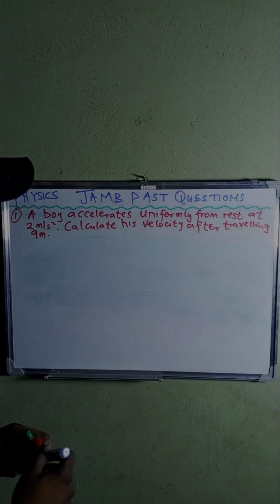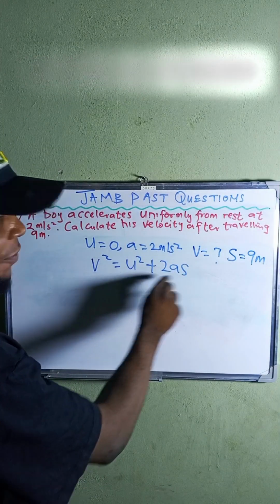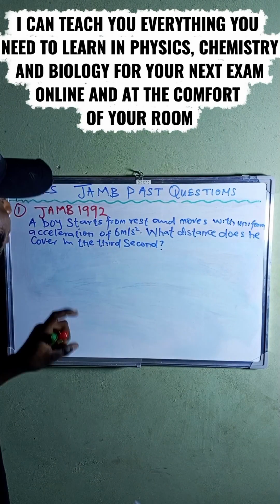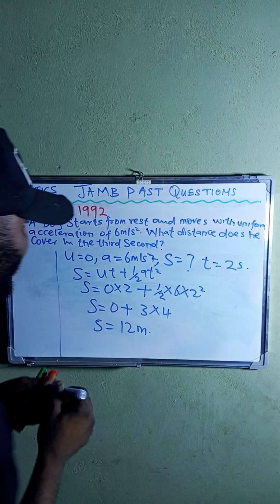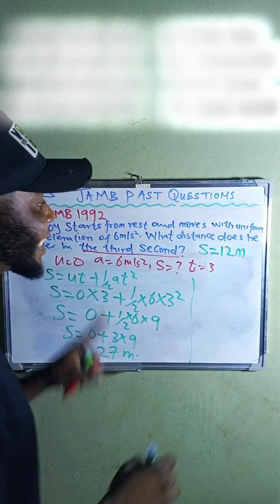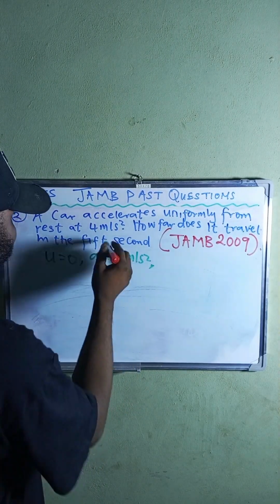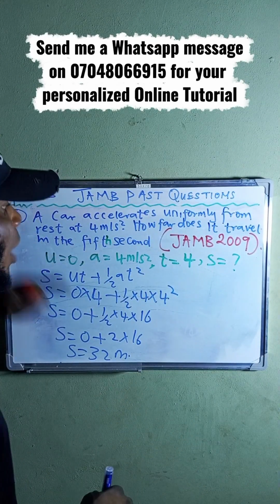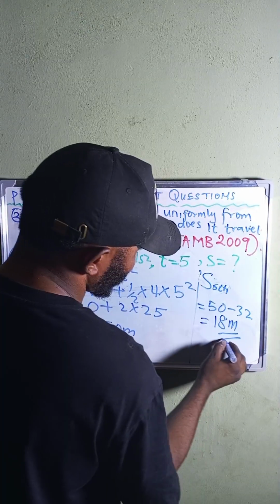PHYSICS JAMB PAST QUESTIONS AND DETAILED SOLUTIONS💯✅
JAMB Physics Past Questions & Detailed Solutions | Step-by-Step Explanation

Are you preparing for JAMB, WAEC, or other science examinations? This video contains a carefully solved JAMB Physics past question with a clear and detailed explanation to help you understand the concept behind the answer.

In this tutorial, I break down the question step-by-step so that students can easily follow the method and learn how to solve similar problems in exams.

This video is perfect for:
• JAMB candidates
• WAEC / SSCE students
• 100 Level science students
• Anyone who wants to improve their understanding of Physics

My goal is not just to give answers but to teach you the correct method and reasoning behind each solution.

More JAMB past questions and science tutorials will be posted regularly to help students succeed in their exams.